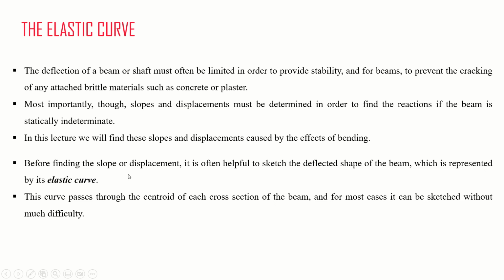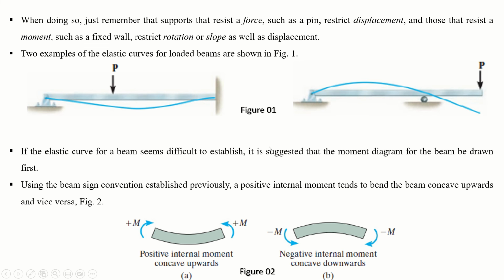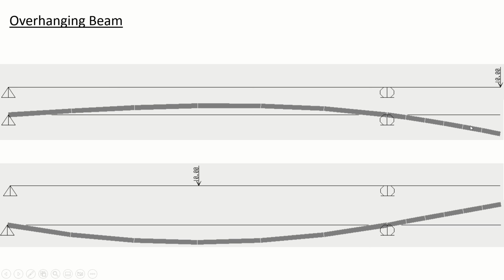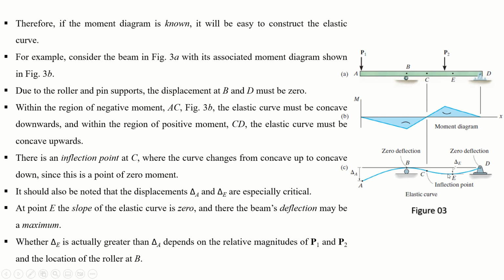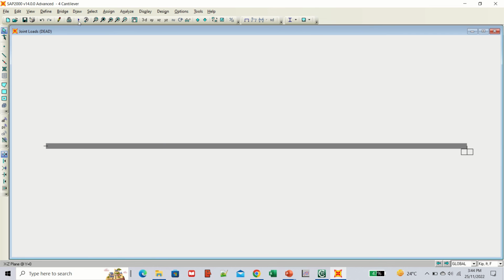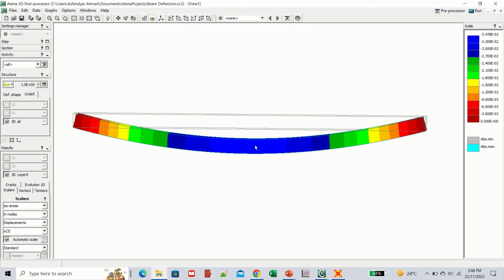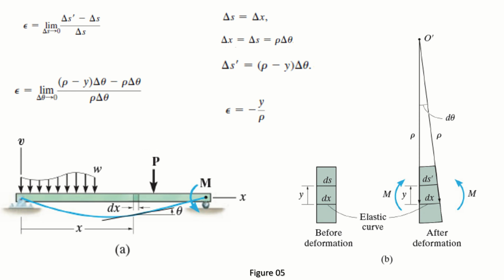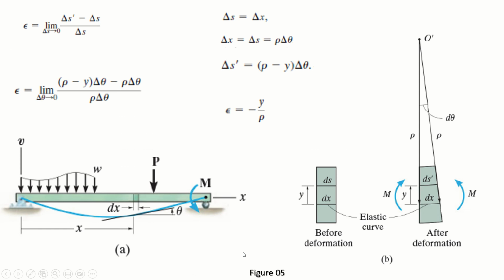Deflection of Beams 1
If the curvature or deflection of the beam is measured, it is then possible to determine the bending stresses developed in it.